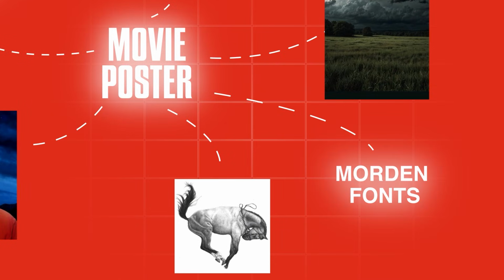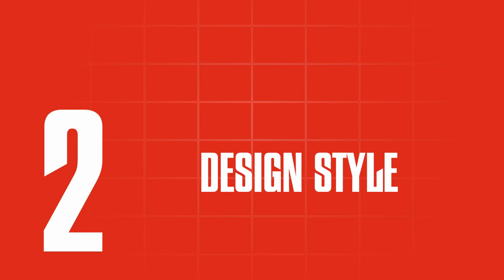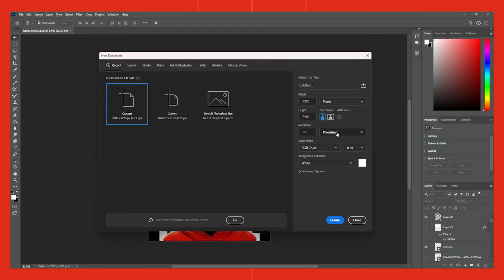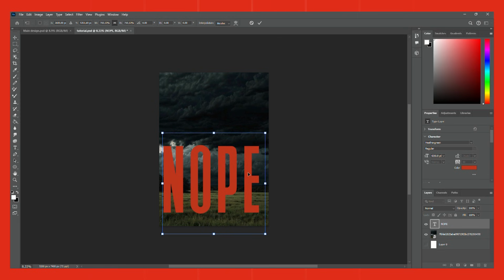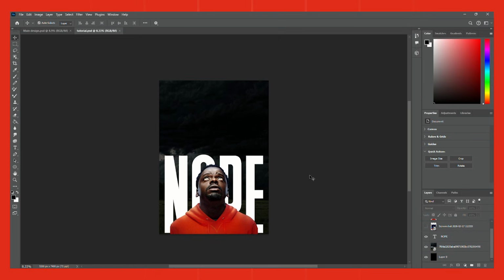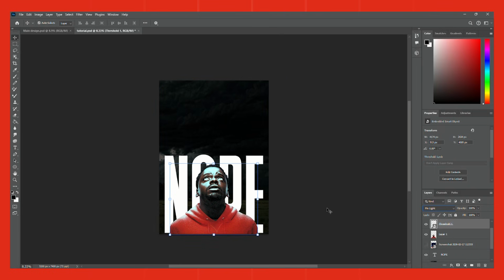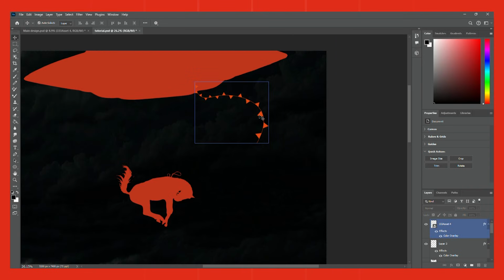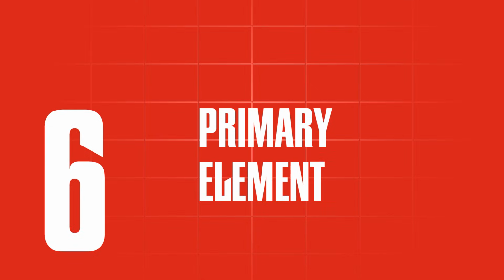Pro Tips on Poster Design | Make Every Design Stand Out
In this video, I walk you through my complete design process — from understanding the brief to finalizing a strong visual composition.

We’ll start by breaking down the design brief and choosing the right design style that matches the brand identity. Then, I’ll share how finding inspiration and saving impressive designs can slowly become a powerful creative habit.

You can Skip here
0:00 INTRO
0:18 Understanding the Brief
01:16 Design Style
02:04 Inspiration
02:55 Planing composition
03:48 Lets Design
08:01 Primary Element
08:17 How to Review
08:35 Good Designs Take Time

💡 Tools Used: Photoshop

graphic design for beginners, how to start graphic design, graphic design basics, design process step by step, how to understand a design brief, how to choose design style, branding basics for beginners, how to find design inspiration, design inspiration websites, composition in graphic design, layout design tutorial, poster design tutorial, typography basics, visual hierarchy explained, how to balance design, clean design tips, minimal design tutorial, design workflow tips, common design mistakes beginners make, creative thinking for designers